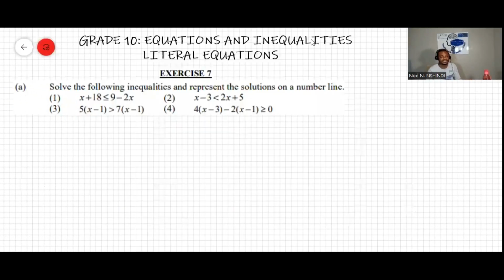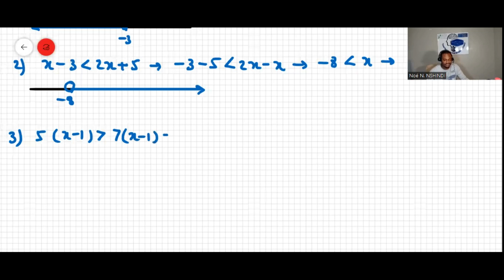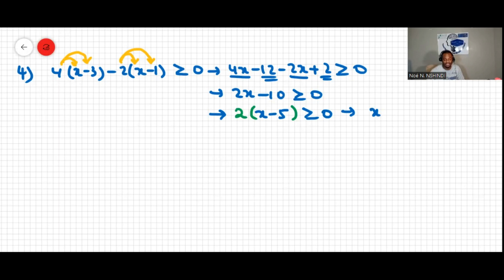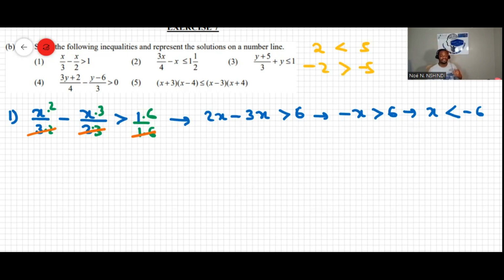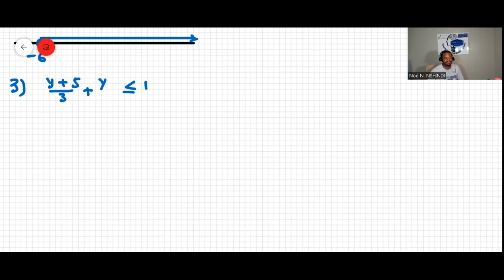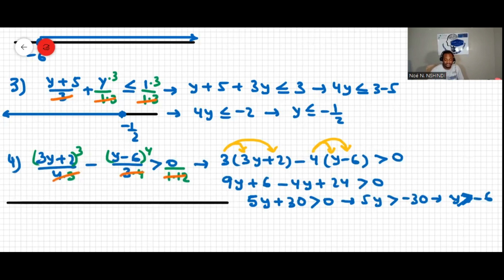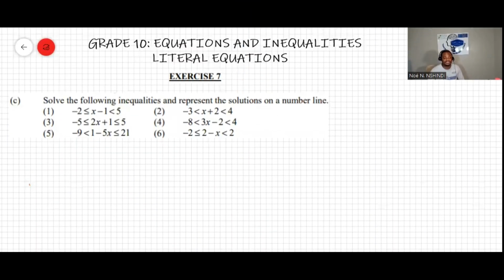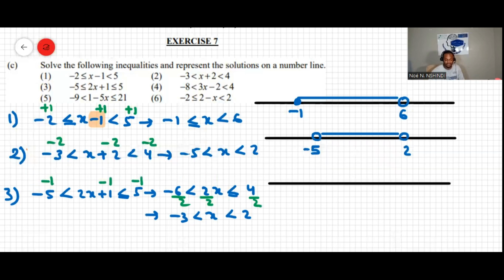GRADE 10 LINEAR INEQUALITIES - EXERXISE 7 - EQUATIONS AND INEQUALITIES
@triplentutoring GRADE 10 LINEAR INEQUALITIES - EXERXISE 7 - EQUATIONS AND INEQUALITIES. To view MORE OF GRADE 10 EQUATIONS AND INEQUALITIES PROBLEMS WITH THEIR DETAILED SOLUTIONS:

2) Regular Students